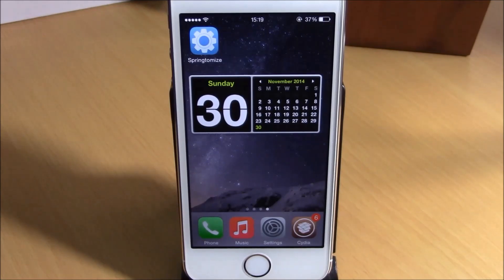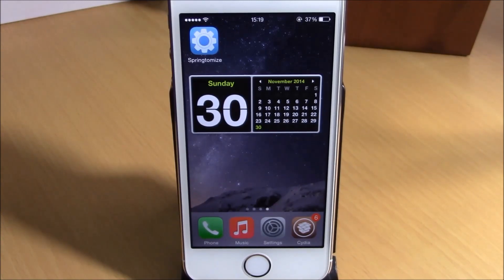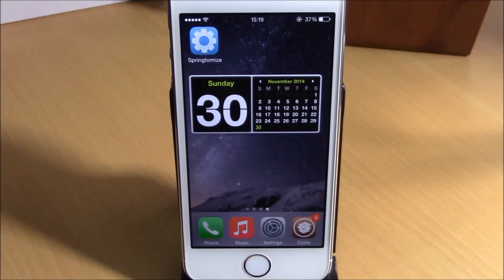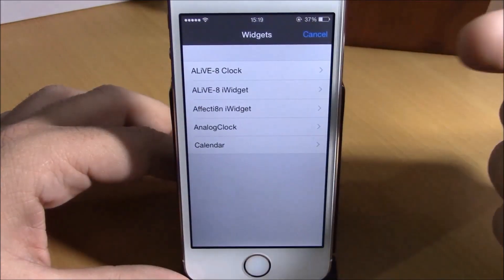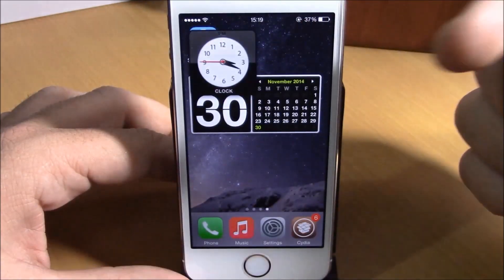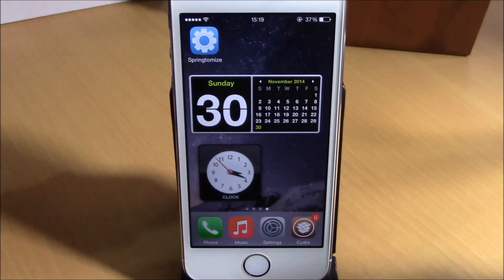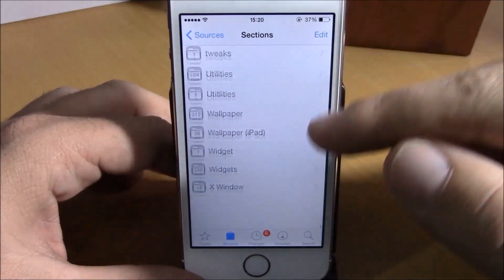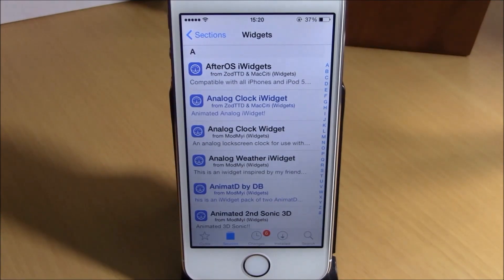iWidgets - iOS 8 Jailbreak Cydia Tweak